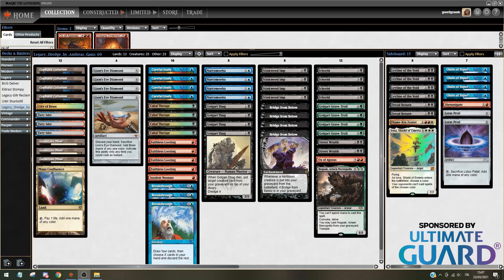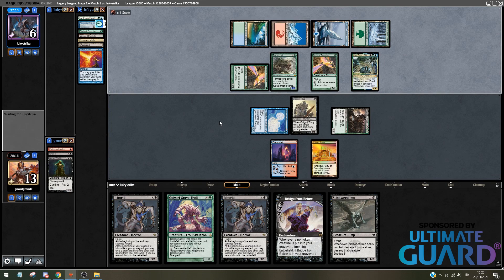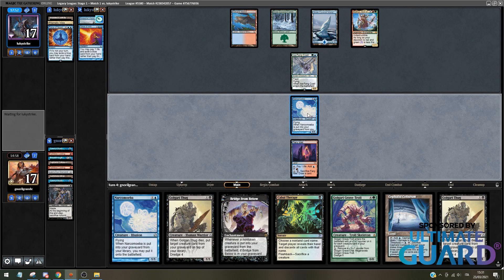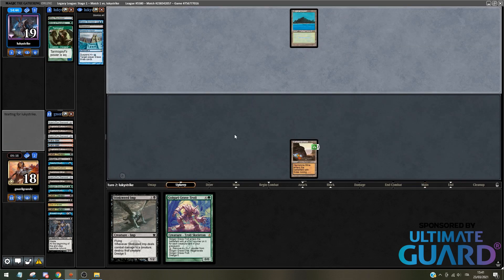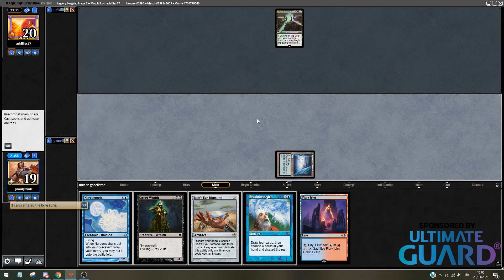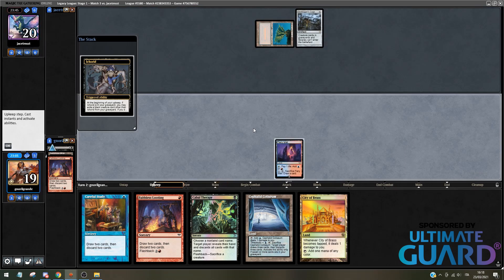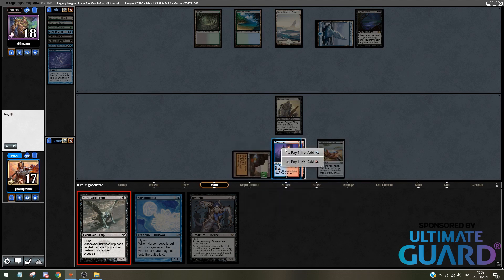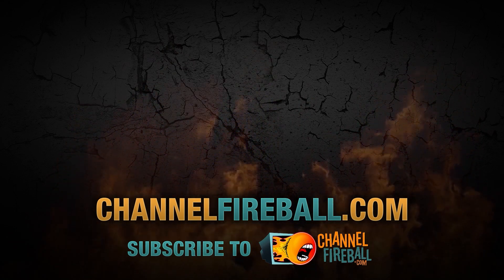Mengu Plays Legacy Dredge